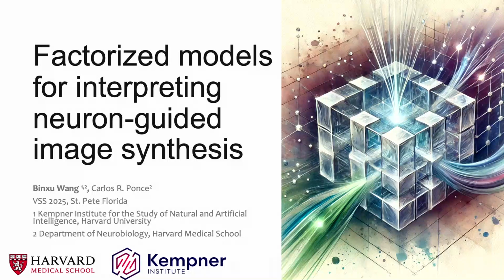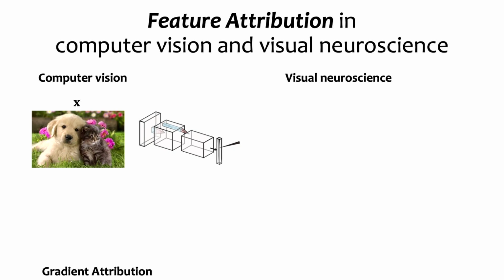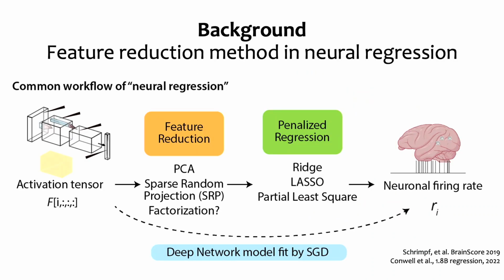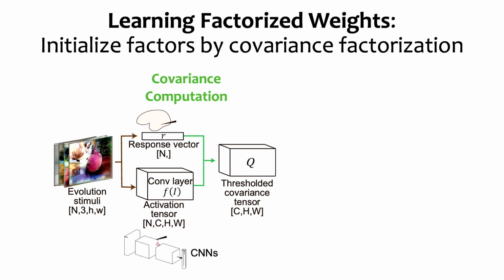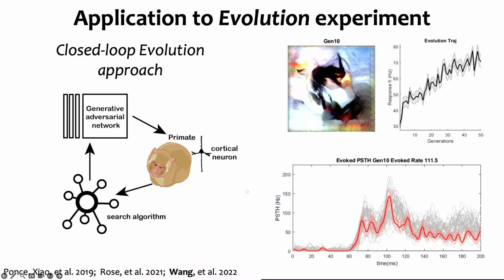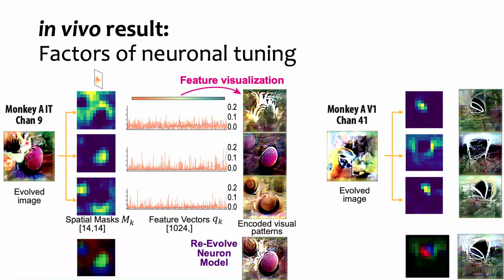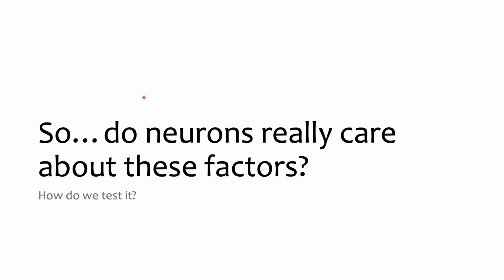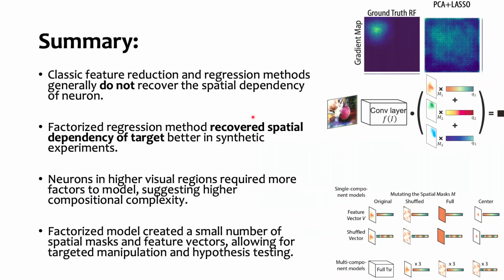VSS2025 Factorized Convolutional Model for Interpreting Neuron Guided Image Synthesis